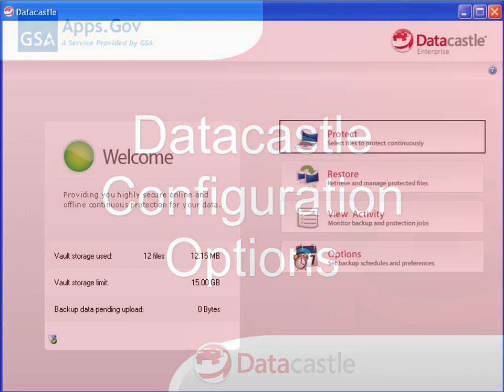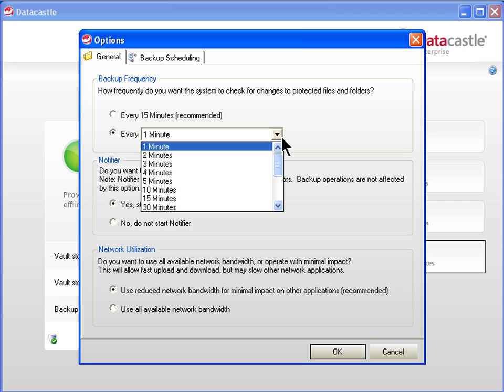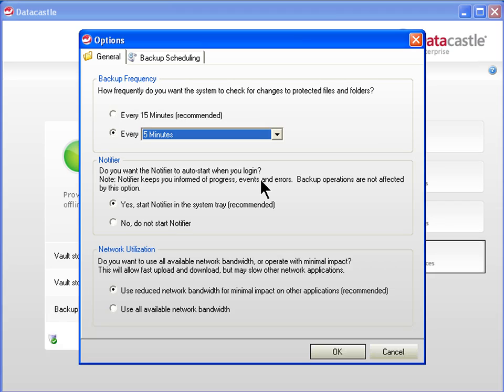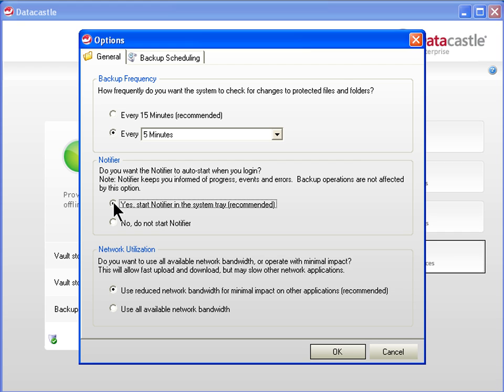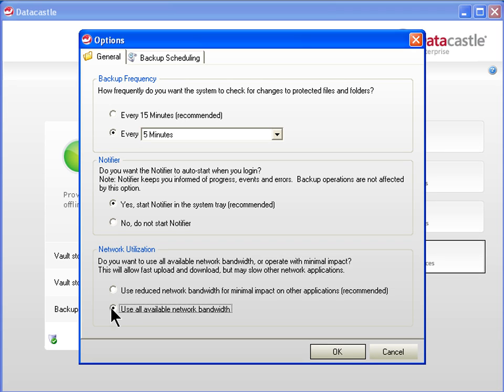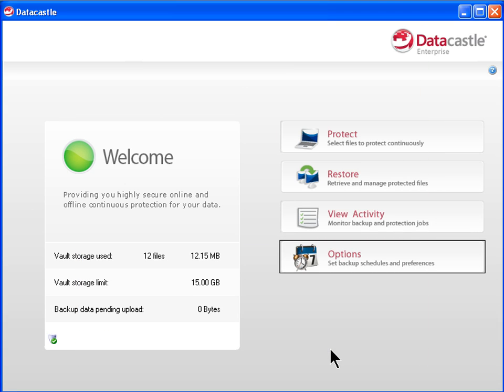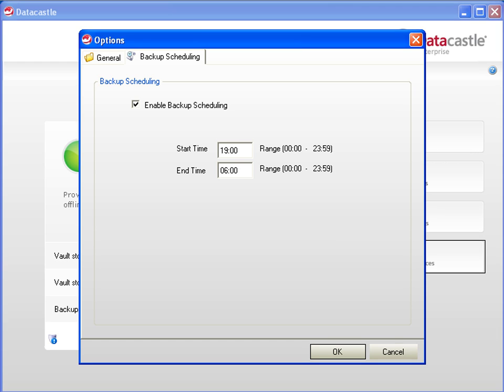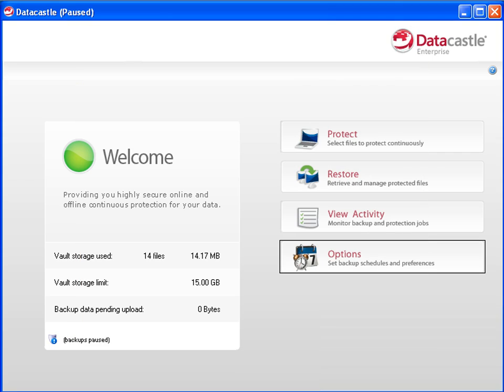5 Options avi